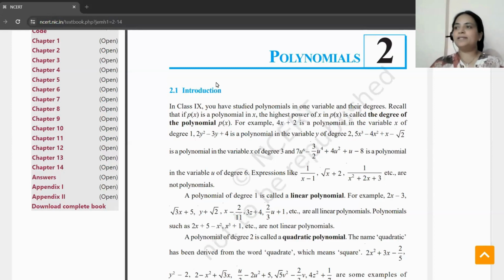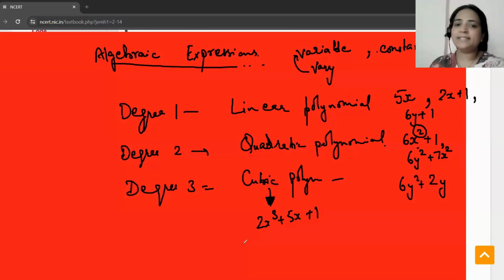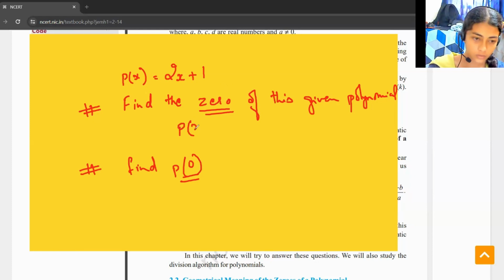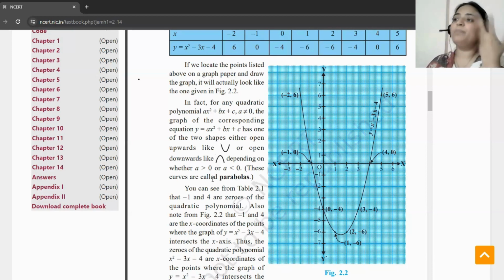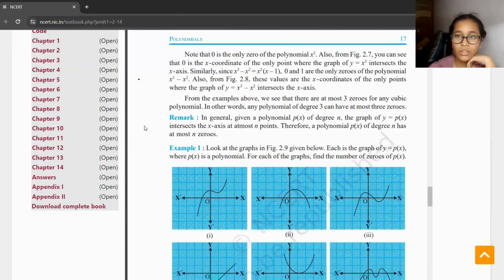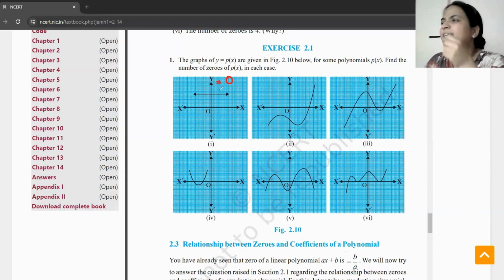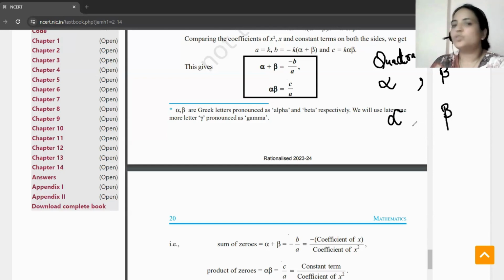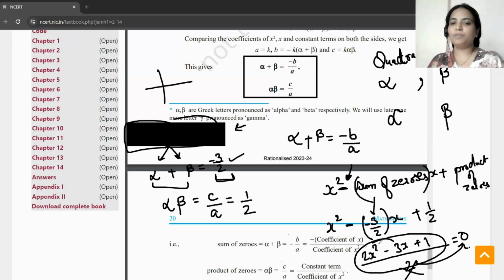Class 10 Maths - Chapter 2: Polynomials | Session 1: Solving Zeroes of Polynomials. 2024-25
Welcome to Session 1 of Chapter 2: Polynomials for Class 10 CBSE! In this session, we will delve into Exercise 2.1, focusing on solving zeroes of given polynomials and understanding the relationship between the zeroes and coefficients of variables.

Polynomials are a fundamental concept in mathematics, and understanding how to find their zeroes is crucial. We will begin by revising the basics of polynomials and then move on to solving problems that involve finding the zeroes using factorization methods. Additionally, we will explore Vieta's formulas to understand the connection between the zeroes and coefficients of the polynomial.

Join us as we unravel the mysteries of polynomials and strengthen your problem-solving skills. Whether you're preparing for exams or simply want to deepen your understanding of algebra, this session is perfect for you.